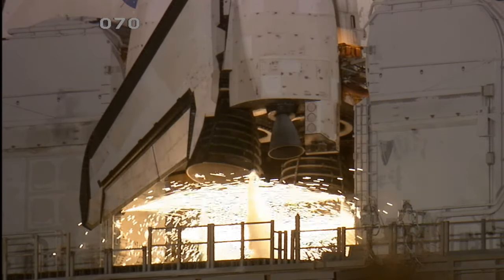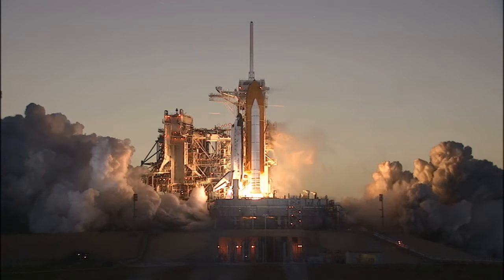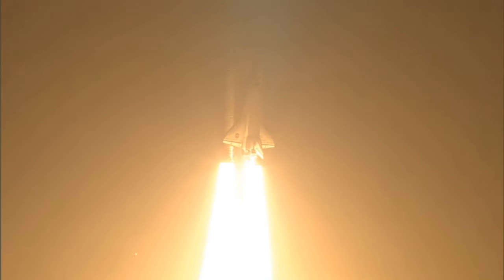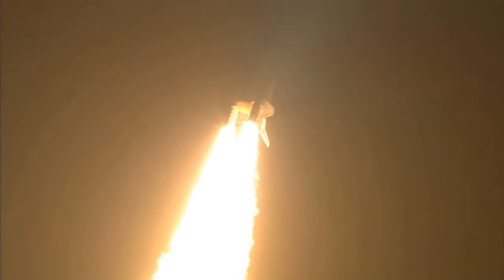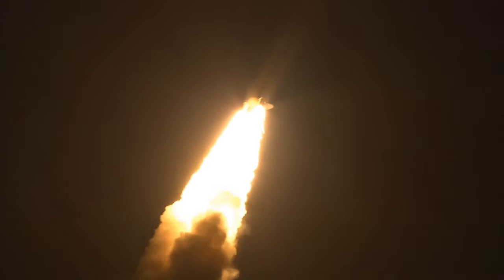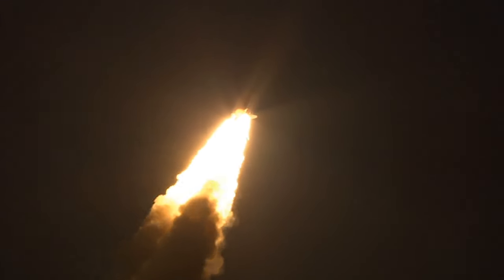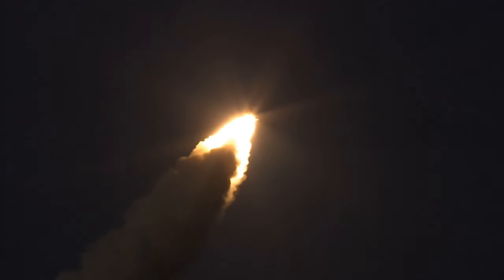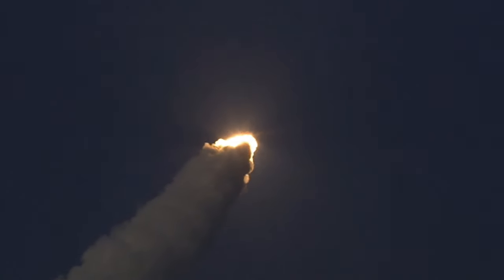STS-119 Launch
Discovery blasts off on a mission to add the final set of solar arrays to the International Space Station.